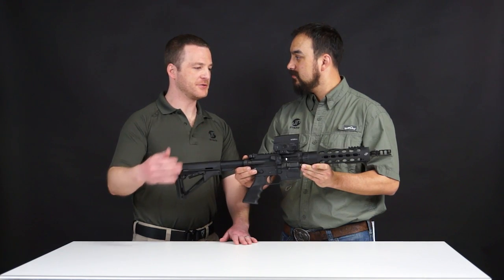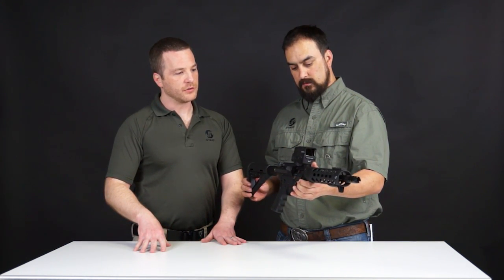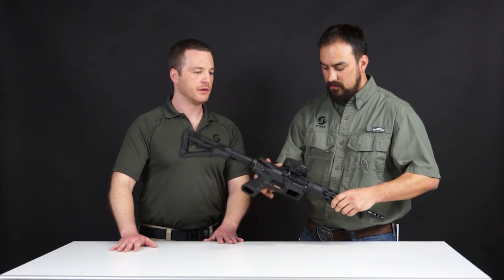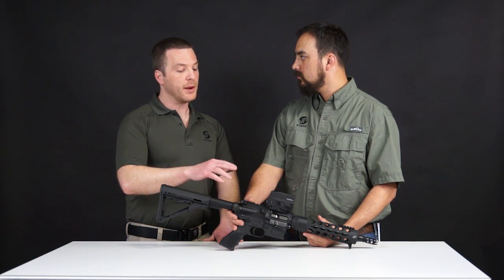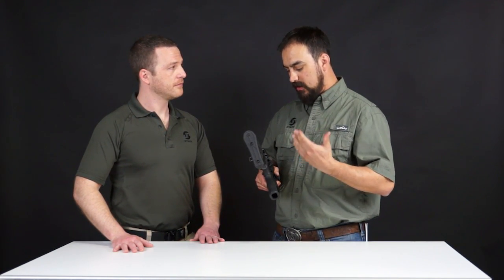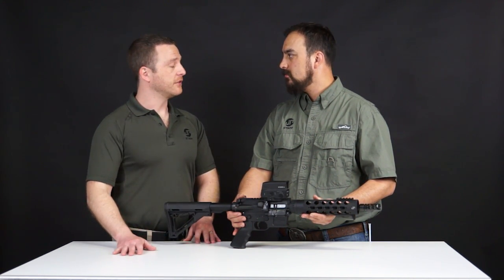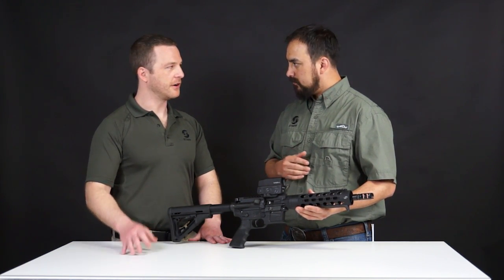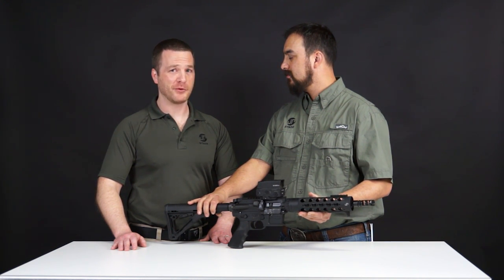Vortex Razor AMG UH-1 - New Product Showcase - MAY 2018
Since these new 1x holographics showed up from Vortex, we've been beating our guys away from them with a stick. Exceptionally popular for PCC rigs this season, the UH-1 has been a hard scope to find, but we have them in stock (for as long as they last).